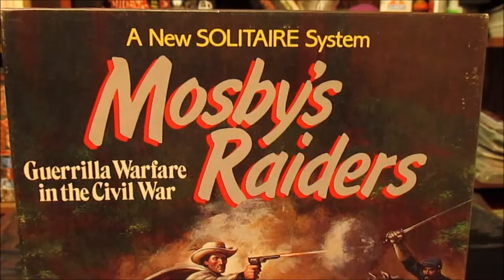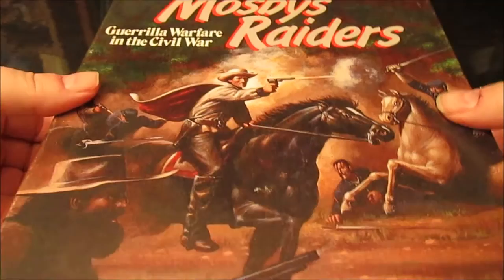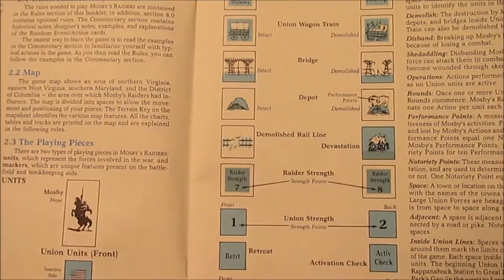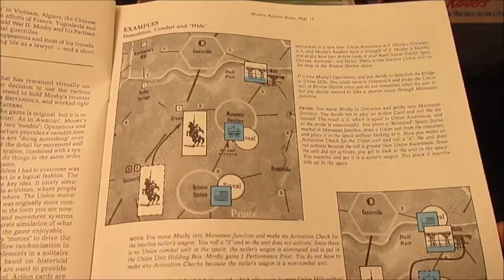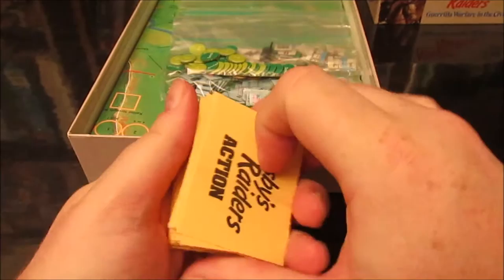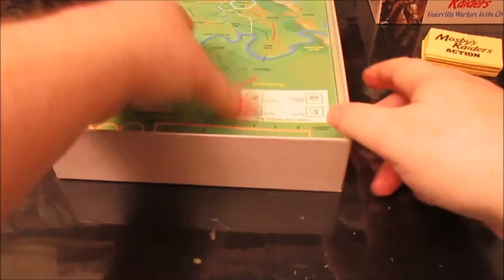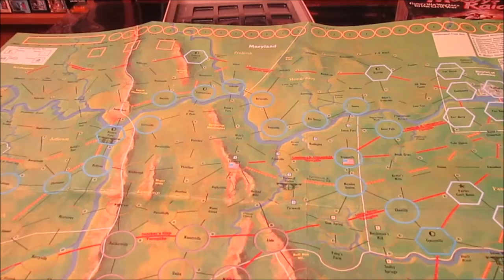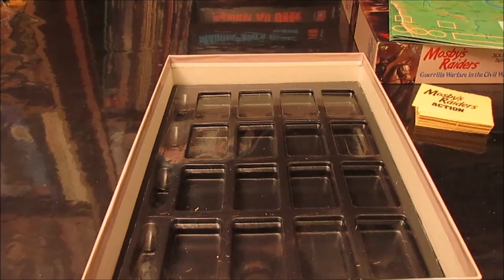The Grognards Corner takes a look at "Mosby's Raiders" part 1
The first part looking at Victory Games solitaire Civil War game of "Mosby's Raiders" Cracking the box to get an initial look at the game.